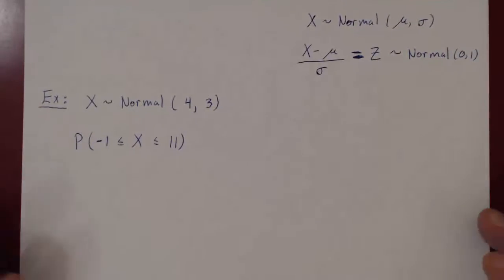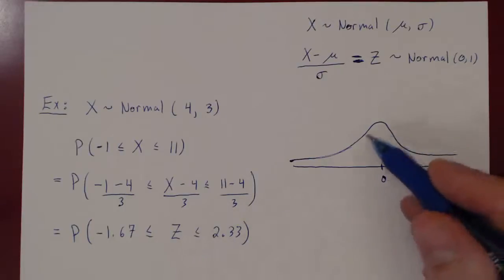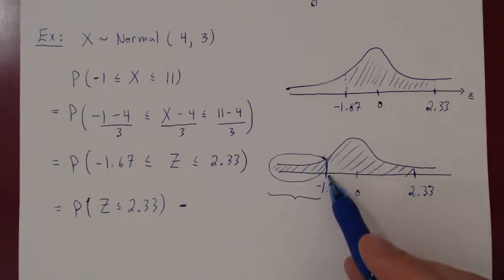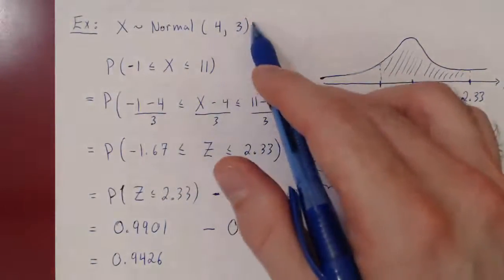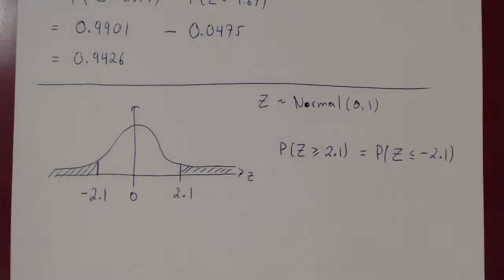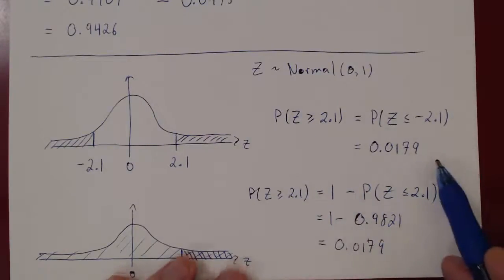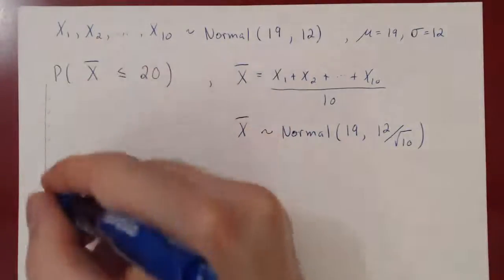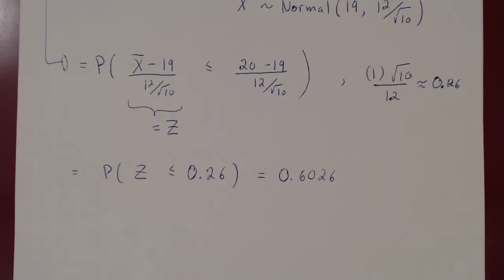The Normal Distribution - Part 2